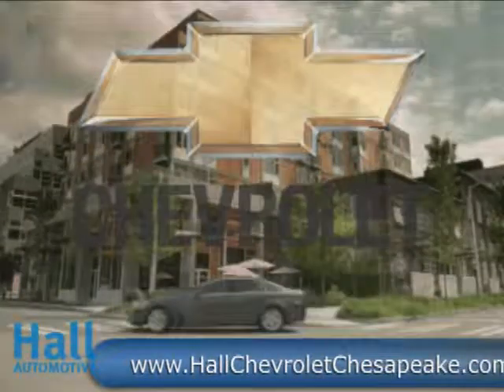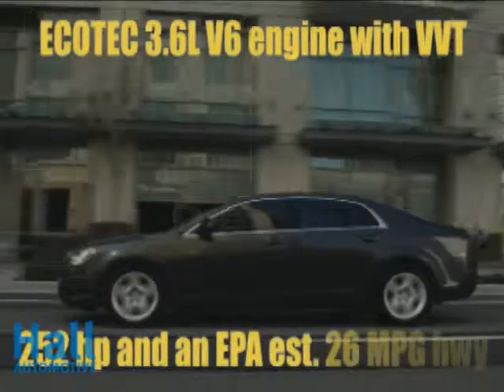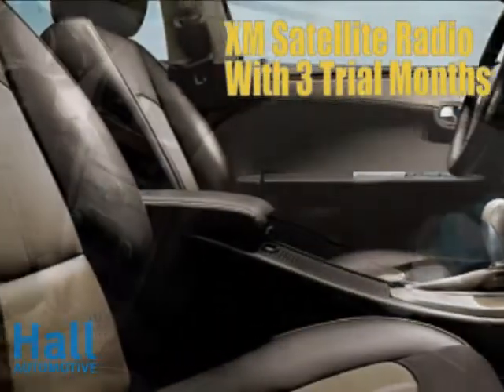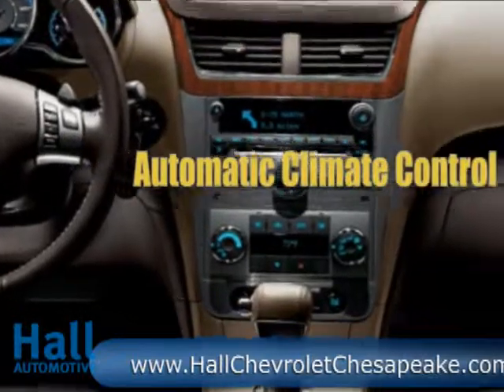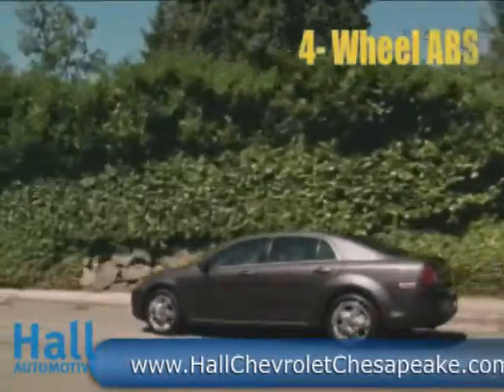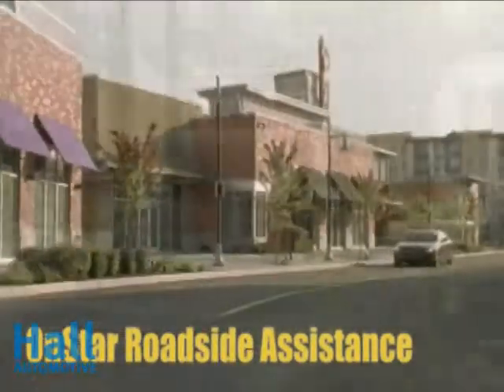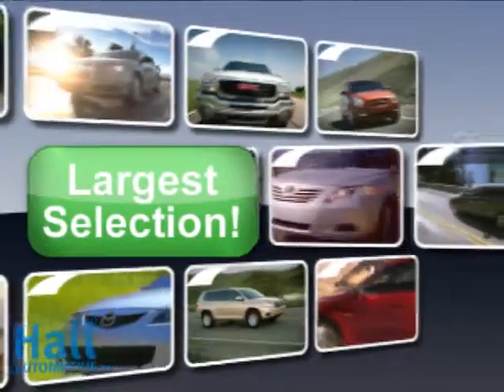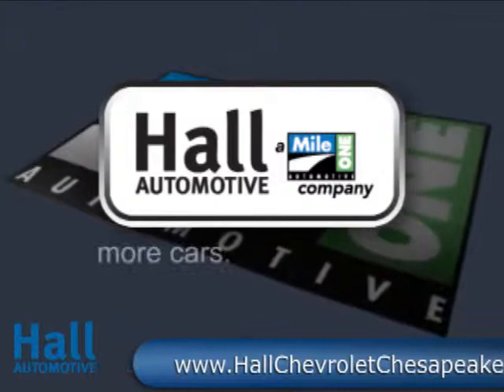New 2010 Chevrolet Malibu at Chesapeake Chevy Dealer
The 2010 Malibu is a 4-door, 5-passenger family sedan, available in 4 trims, ranging from the LS to the LTZ.

The new 2010 Chevy Malibu is now available at your Chesapeake area Virginia Chevrolet dealer: Hall Chevy.

For the best deal on your new '10 Chevy Malibu; or to check out our huge selection of new and used Chevrolet inventory, visit or call Hall Chevy today:

Hall Chevrolet
3412 Western Branch Blvd
Chesapeake, VA 23321

If you live in Chesapeake, or anywhere near the Hampton Roads area, you are just a short trip away from a brand new 2010 Chevy Malibu.